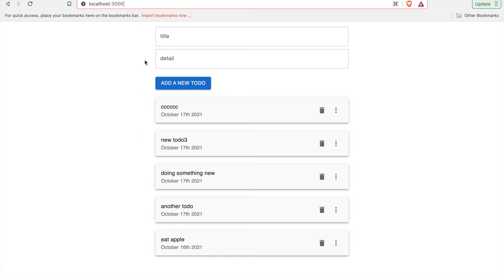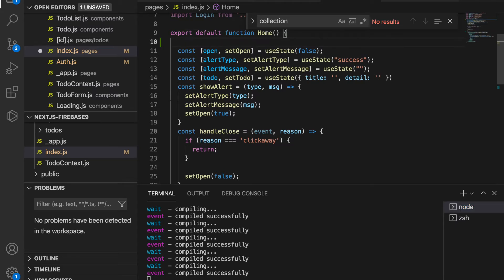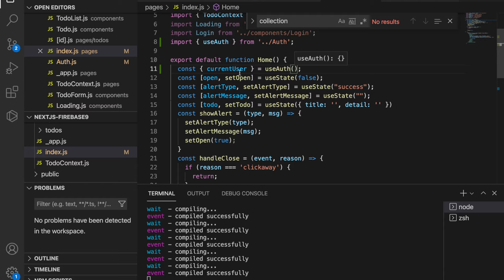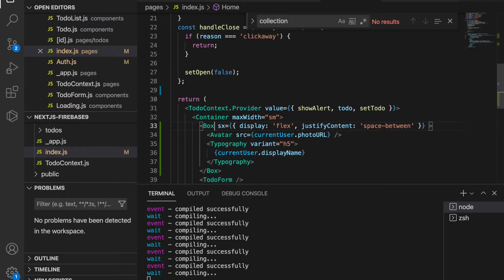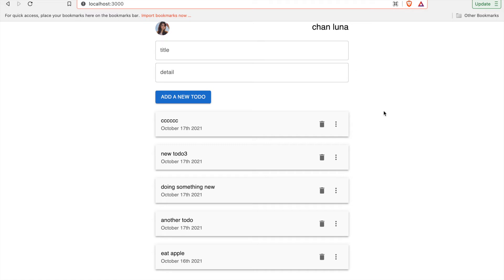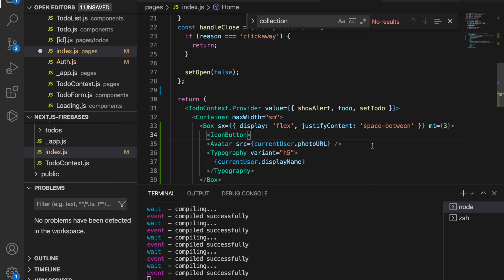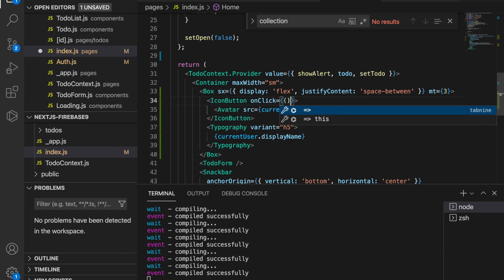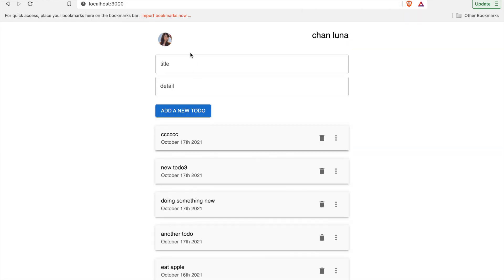Nextjs firebase | Create CRUD app#18 display user info and logout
In this part, we are going to use the currentUser info provided by the AuthProvider created before. So we can display the profile picture and also the username. Also, we will add the sign out button to sign out the web app.

1NTuEsXoXE89YiJRNoBDBBRBECE7P9mBik

🔥Complete Courses🔥
Gumroad Web and mobile complete courses

Macbook Pro

Camtasia